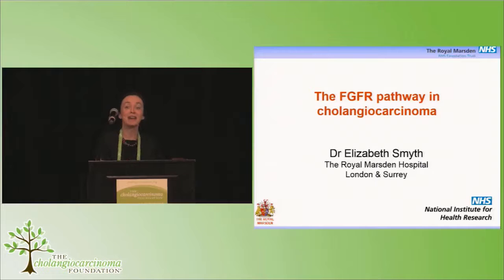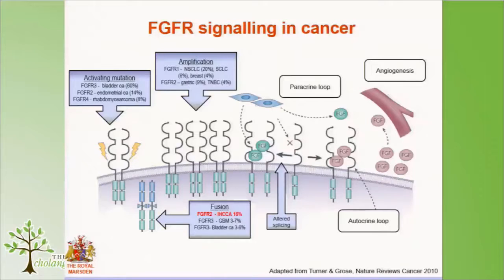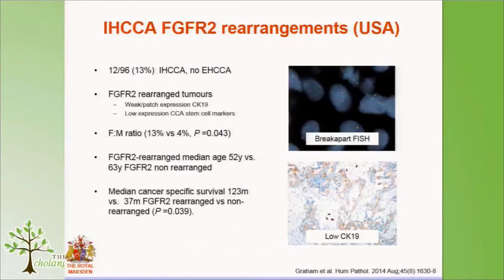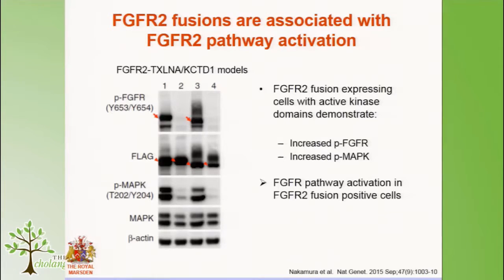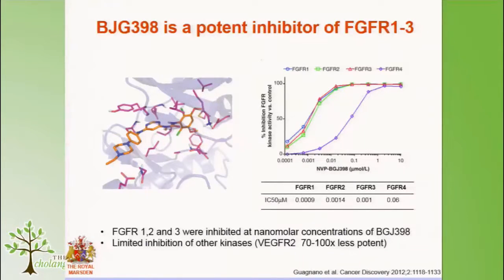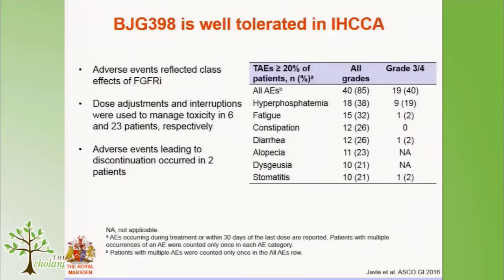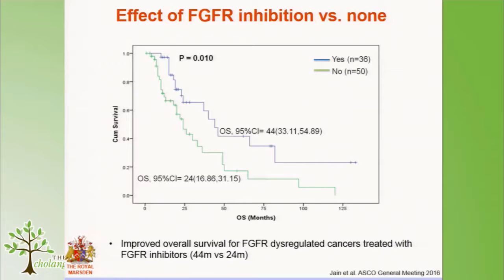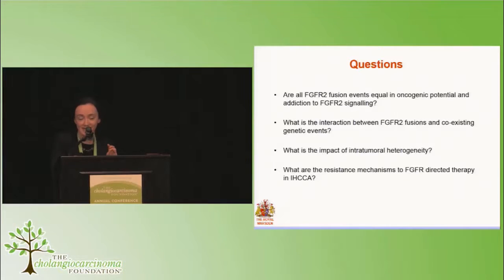2017 CCF Annual Conference #10 - Day 2 - FGFR Pathway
Elizabeth Smyth, Royal Marsden Hospital, UK